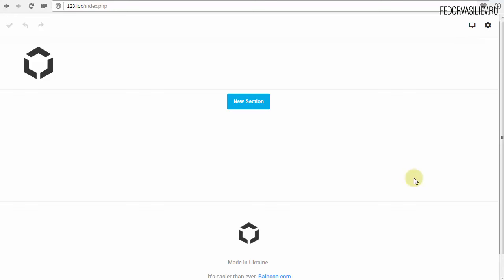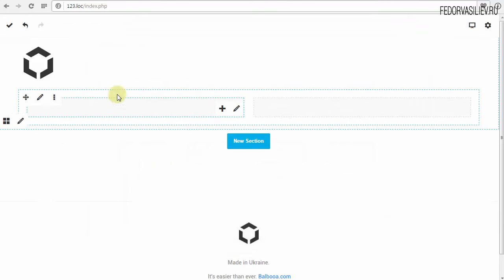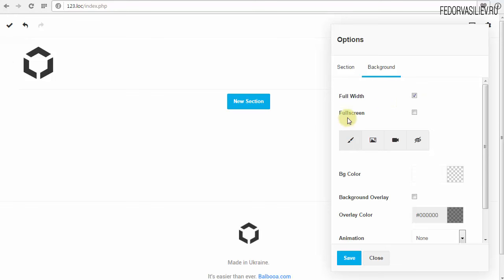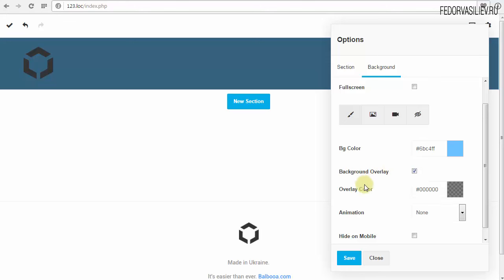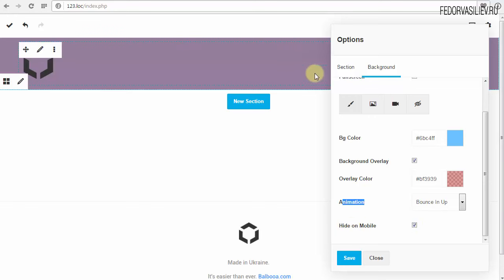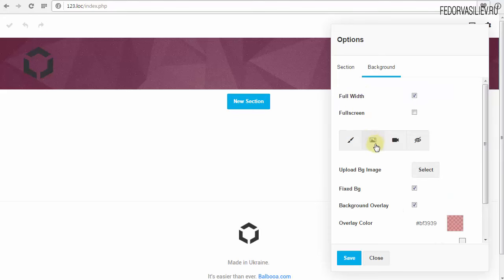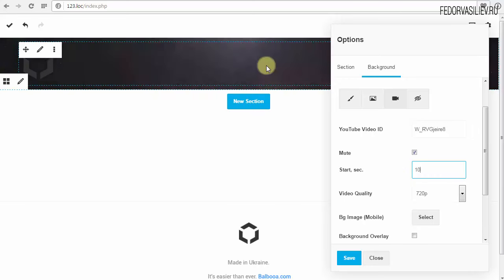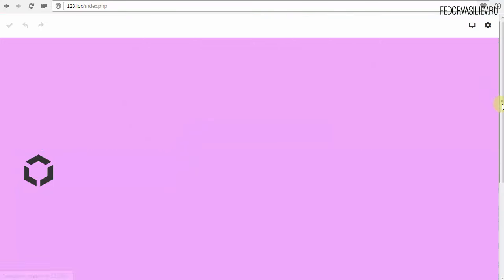3.Настройки секций в Gridbox | Joomla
Автор: Федор Васильев